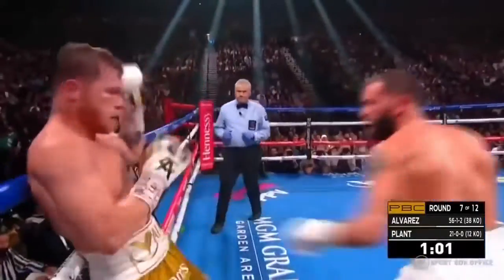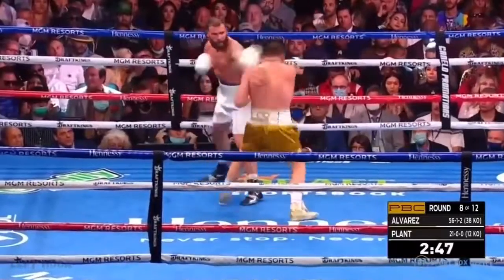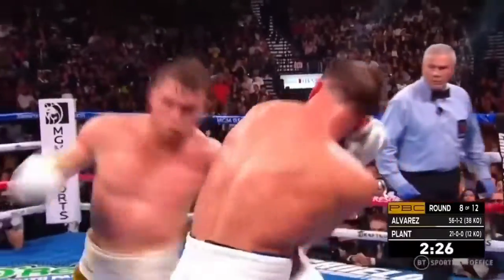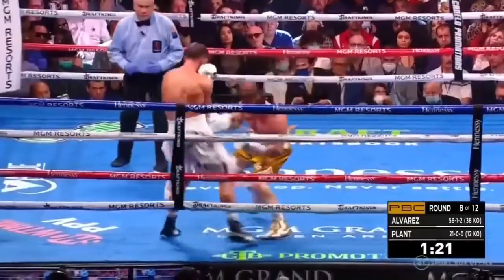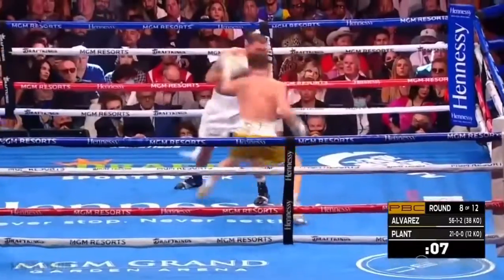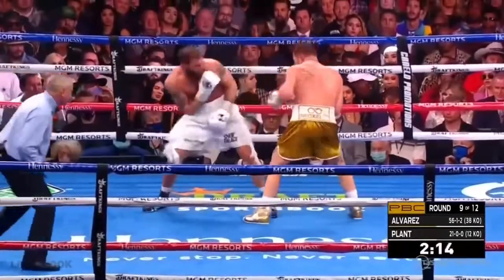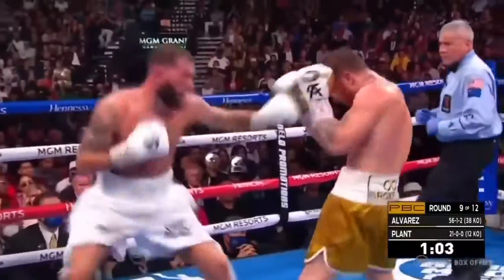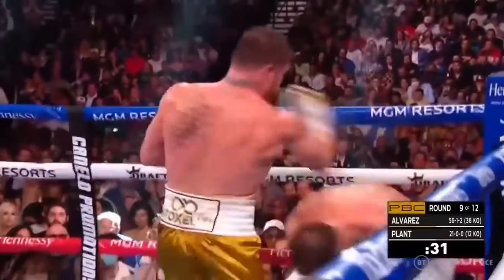Canelo Alvarez vs Caleb Plant Full Boxing Fight Highlights 720p HD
Canelo Álvarez vs. Caleb Plant, was a super middleweight unification professional boxing match contested between WBA, WBC, WBO and The Ring champion Canelo Álvarez and IBF champion Caleb Plant to determine the first undisputed super middleweight champion in boxing history.